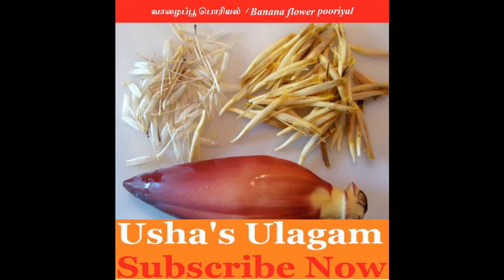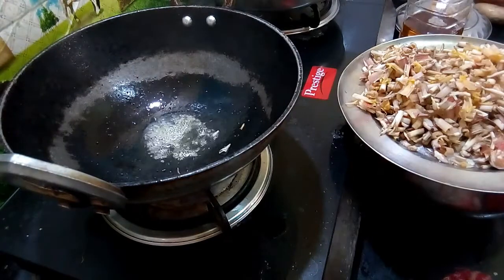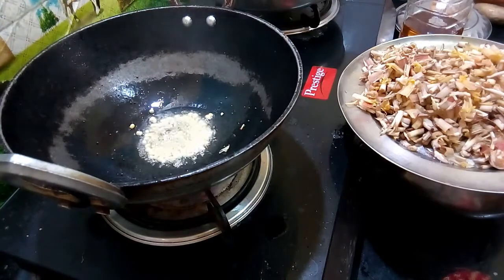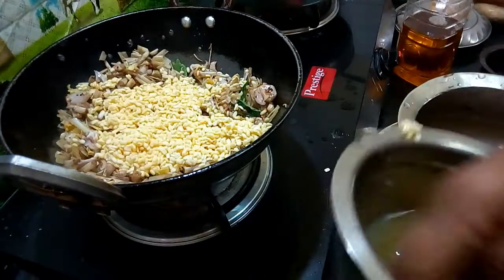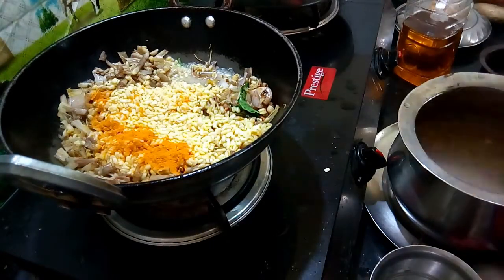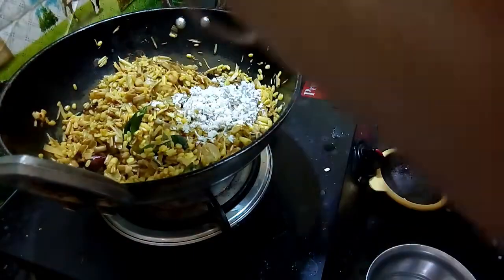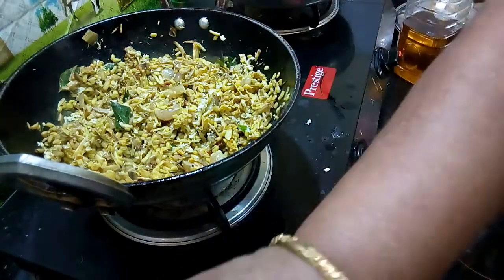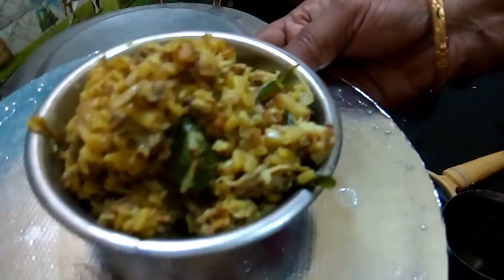வாழைப்பூ பொரியல் / Vazhaipoo pasiparuppu pooriyal / "vazhaipoo recipe in tamil"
இந்த  வீடியோல நா உங்களுக்கு  எப்படி வாழைப்பூ பொரியல்  செய்றது  போட்டுருக்க  ஆத பாத்து  நீங்களும் செய்து பாருங்க . @Usha's Ulagam

In this video, I will be showing how to make. It is a very tasty dish. I assure you that your family members will like it.

I would love to read your feedback. So, please leave a message in the comments box.

I am available on,